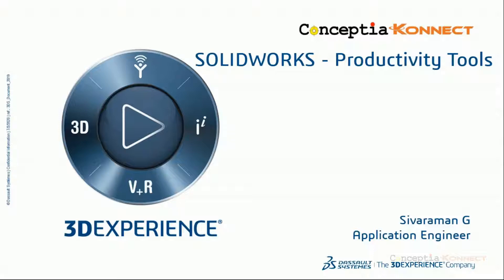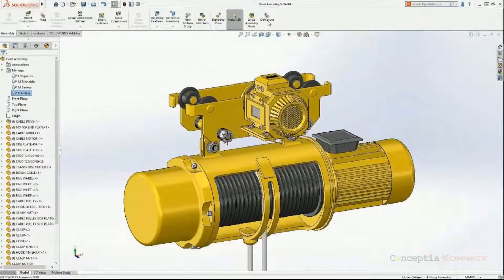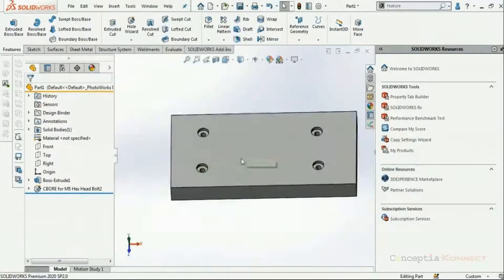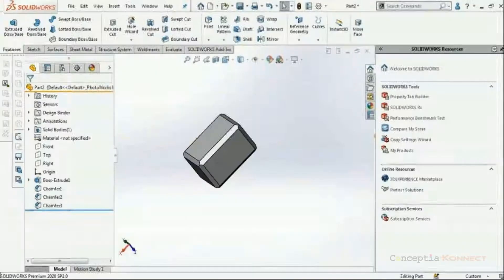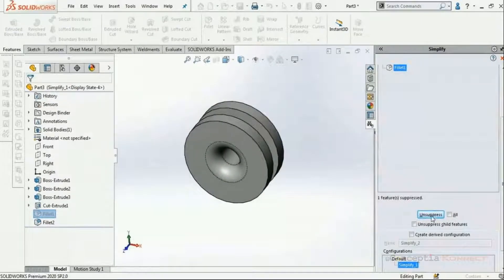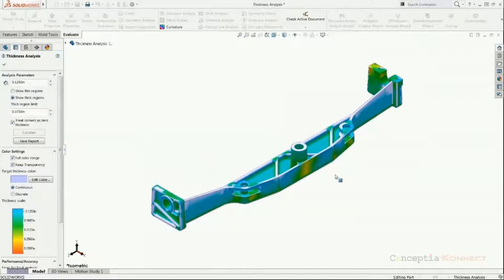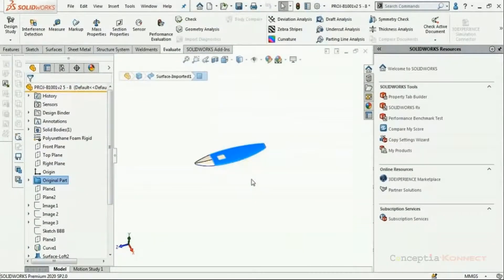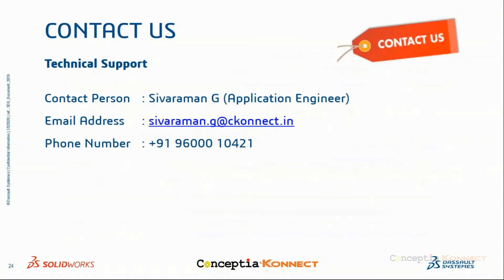SOLIDWORKS Productivity Tools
SOLIDWORKS Productivity Tools will help you in streamlining your design process and improve your productivity.
This video on SOLIDWORKS Productivity Tools will drastically improve overall general performance, faster analysis, and streamlined approaches give you the data you need to make decisions and keep designing.